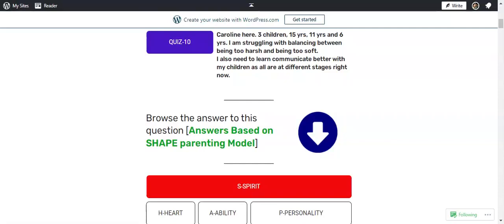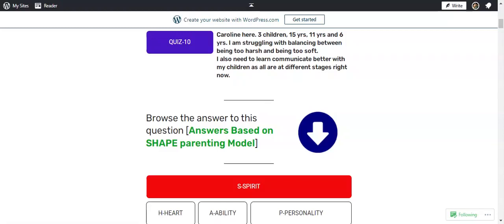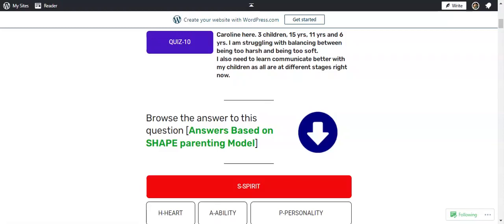How FAITH Helps A Parent To Relate Better With Her Child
DILEMMA-Caroline here. 3 children, 15 yrs, 11 yrs, and 6 yrs. I am struggling with balancing between being too harsh and being too soft. I also need to learn to communicate better with my children as all are at different stages right now.
Welcome to the S-H-A-P-E Parenting Model Coaching Program.

SHAPE Parenting Model is a Coaching Program to ENNOBLE, ENABLE, and EMPOWER the parents to discover their personal SHAPE, so they can use it to parent confidence, and all-round effective Children.

BASED ON ACROSTIC SHAPE

S-SPIRIT
H-HEART
A-ABILITY
P-PERSONALITY
E-EXPERIENCES

Intimacy Daily Quotes-